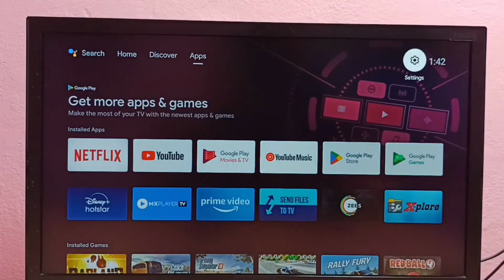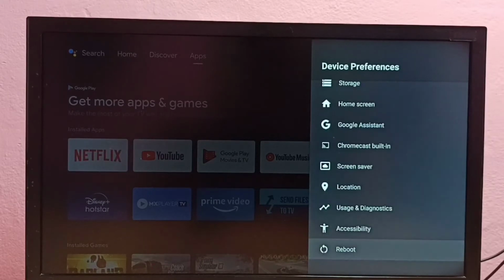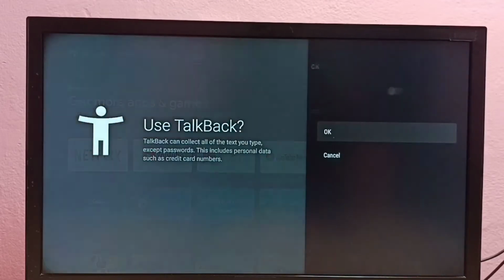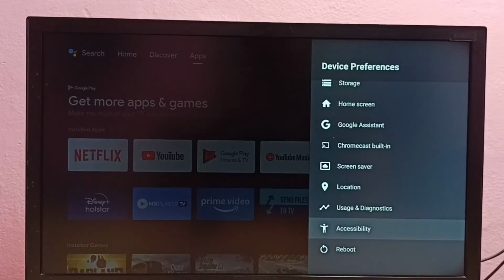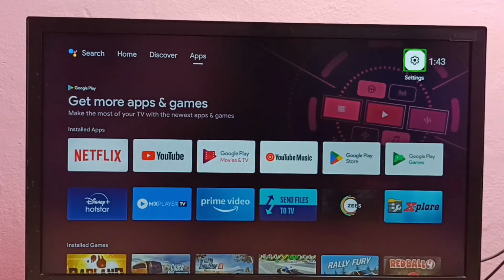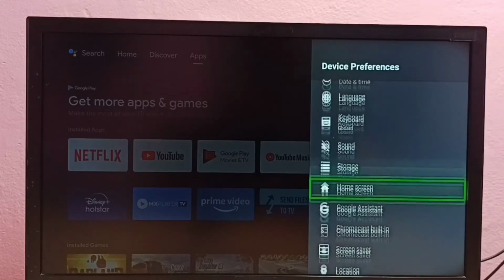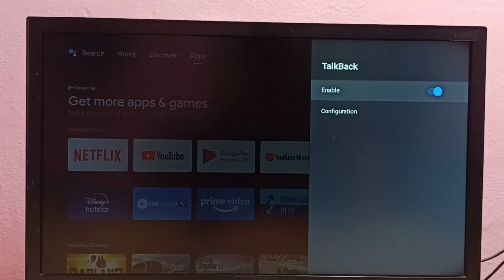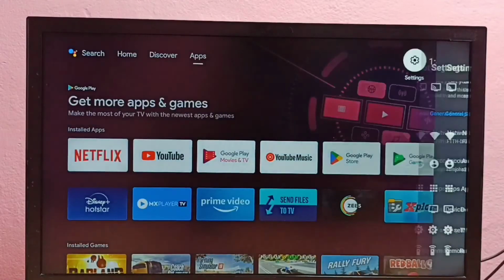How to Turn OFF Talkback mode on REDMI Android TV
How to Turn Off Talkback mode on Your Android TV,
HOW TO DISABLE TALKBACK Android TV,
HOW TO TURN OFF THE TALKBACK IN Android TV,
How to Disable / Turn OFF TalkBack on an Android TV,
How to remove TalkBack screen,